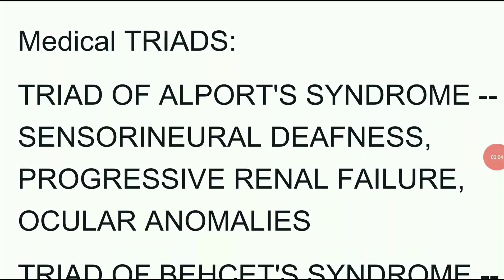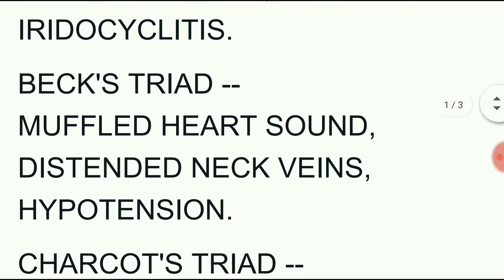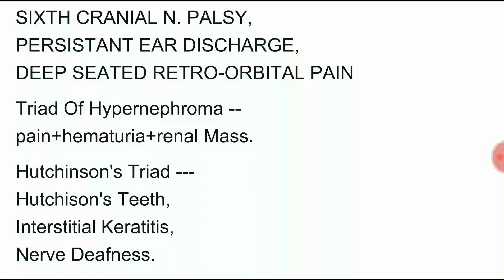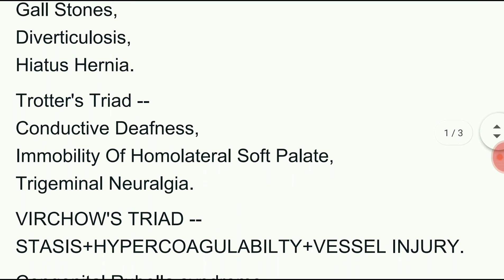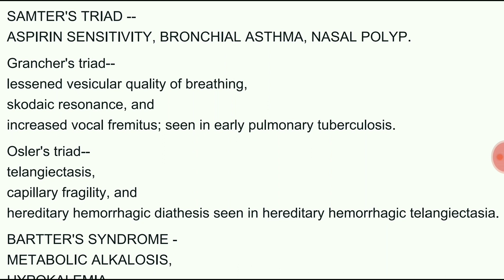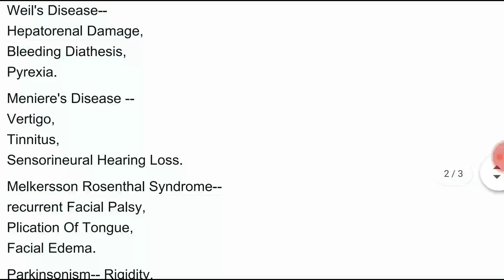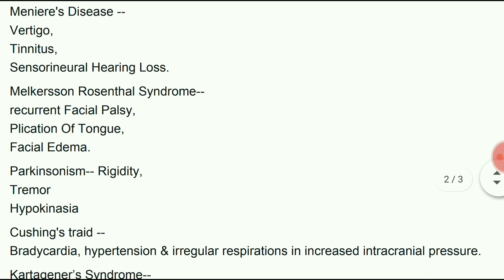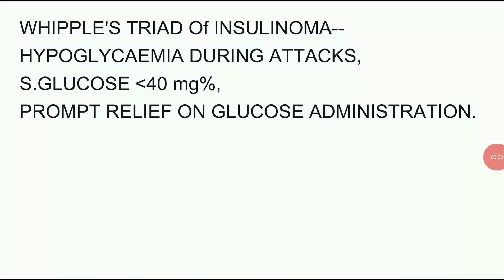Triads of Symptoms in Medicine || Mis.Medicine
list of triads
triads of symptoms
medical triads
triads in medicine
triads symptoms
group of symptoms
charcoats triad
Alport syndrome
Behcet's syndrome
becks triad
gradenigos triad
hypernephroma
Hutchinson triad
triad of kwashiorkor
saint triad
trotters triad
Virchow's triad
congenital rubella syndrome
samters triad
barters triad
Weil's disease
Meniere's disease
melkersson syndrome
parkinsonism
Cushings triad
hemobilia
triad of Sandblom